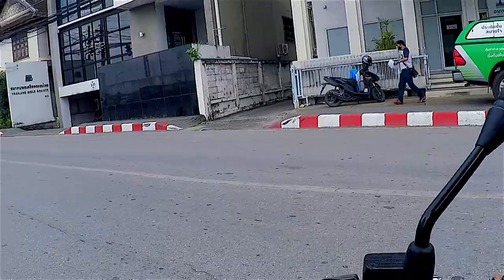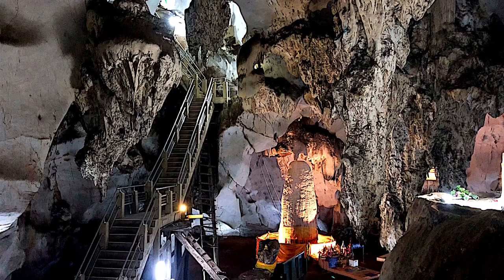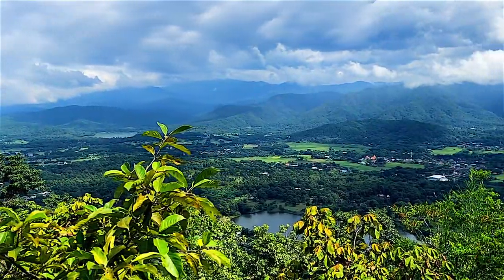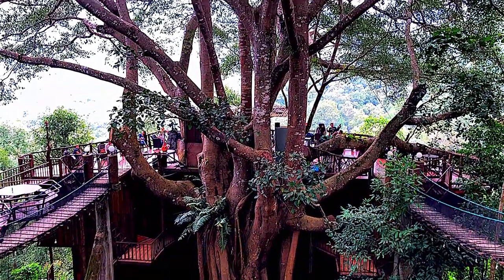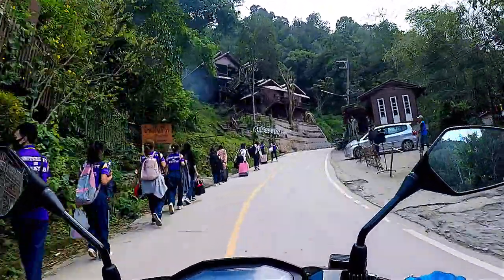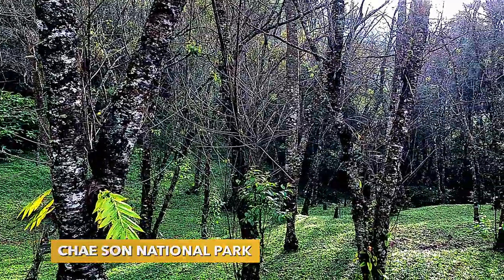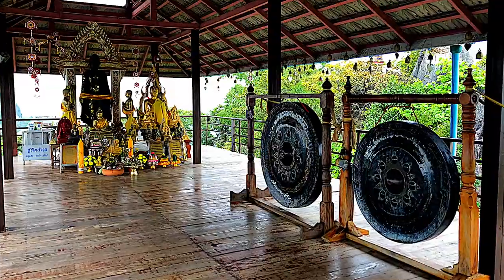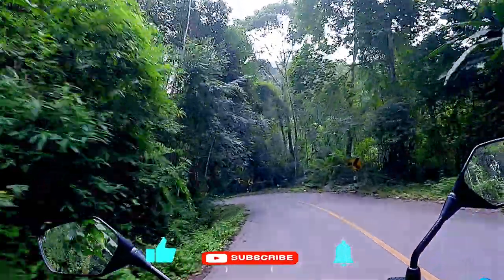CHIANG MAI motorbike trip / Sky Pagoda, Tree Top Restaurant, Muang On Cave / Thailand Travel Vlog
Unique places in Thailand on a motorbike road trip from Chiang Mai visiting Muang on Cave with amazing stalactites and stalagmites, the Giant Tree Top Restaurant on a massive Banyan tree, beautiful Mae Kampong village surrounded by mountains and coffee / tea plantations, relaxing Teddu cafe on a waterfall with access by suspension bridge only, and exceptional Sky Pagodas (Wat Chaloem Phra Kiat)  built on the peaks of the mountain.

🎬 Chapters:
0:00 Intro
0:58 Muang On Cave
3:08 Hiking to Doi Tham
4:37 Mae Kampong village
5:30 The Giant Top Tree Restaurant
6:46 Ted Du Cafe
7:50 Mae Kampong Waterfall
8:10 Chae Son National Park
9:15 Sky Pagodas (Wat Chaloemphrakiat)

**For the full series of Thailand experiences you can watch in the playlist of Thailand Travel Vlog